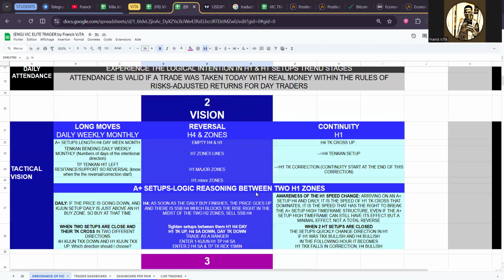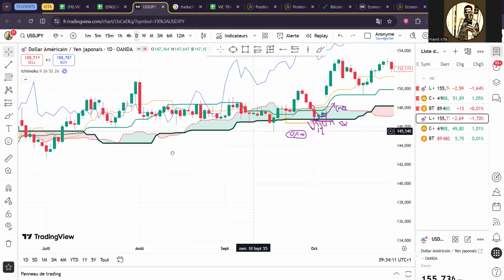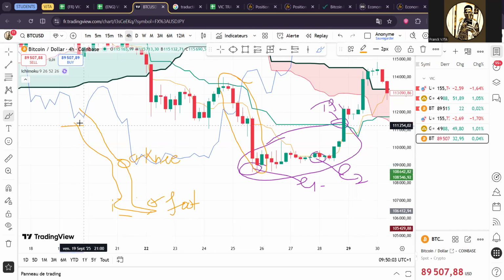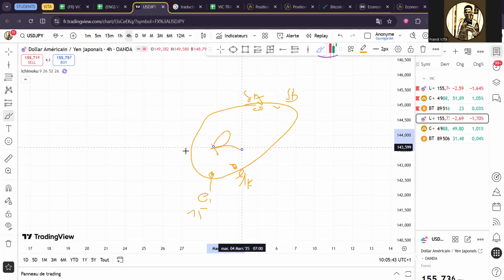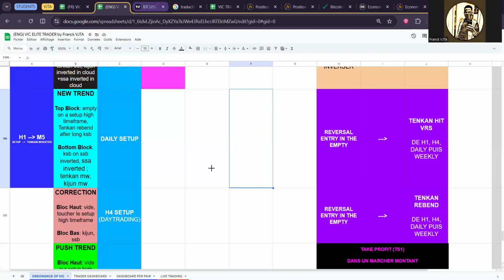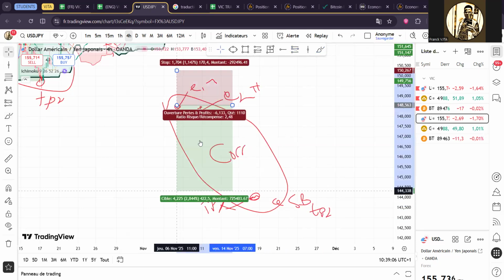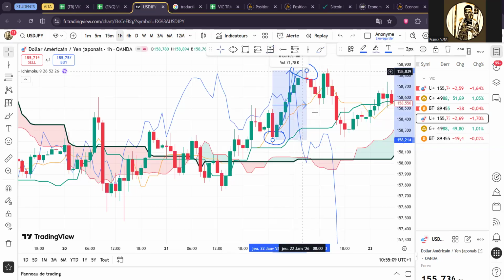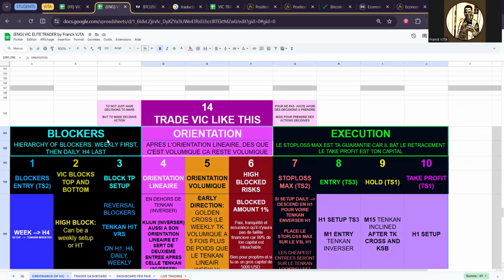VIC 18 TRADE VIC LIKE THIS PART1 BLOCKER